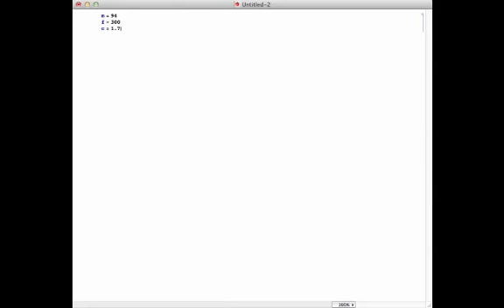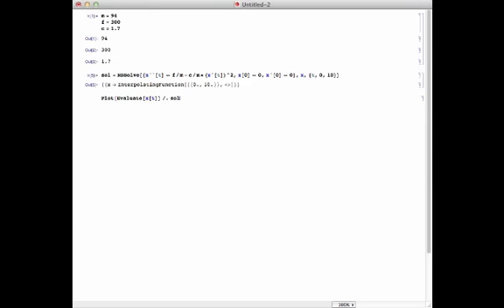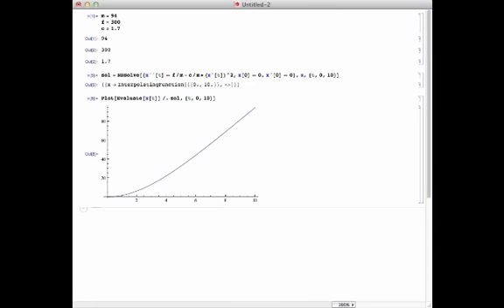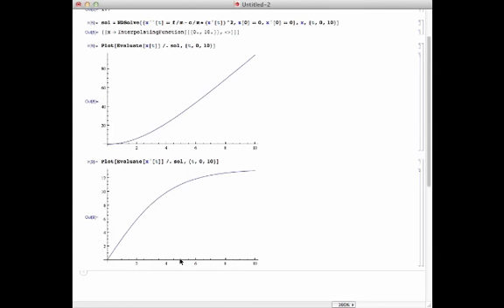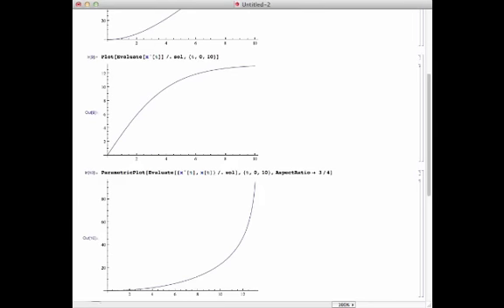Using Mathematica's NDSolve (Video Tutorial)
This is a video tutorial originally created for students taking Phys 2210 at the University of Colorado at Boulder. In it, I model the motion of Usain Bolt running the 100m dash.

If you would like to download the Mathematica notebook to follow along, head over and Click on "Teaching".

You might also be interested in this paper analyzing Usain Bolt's historic run in 2008,